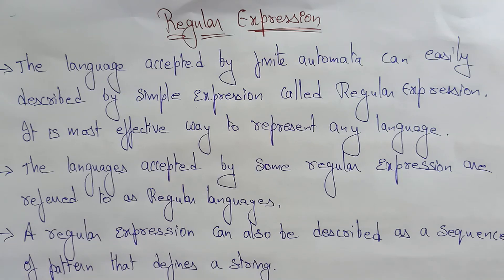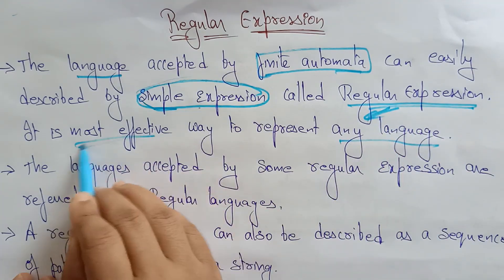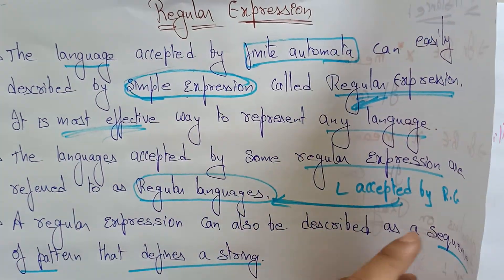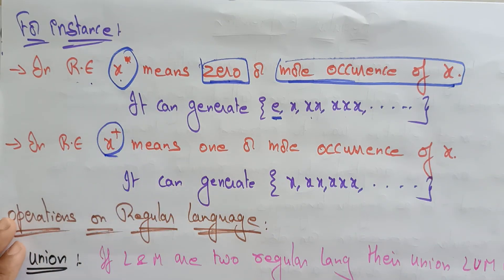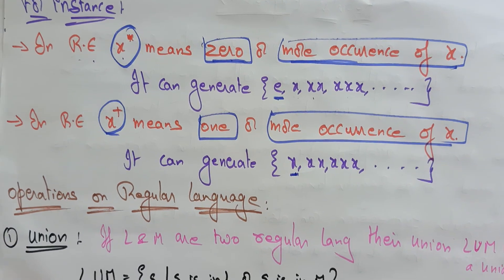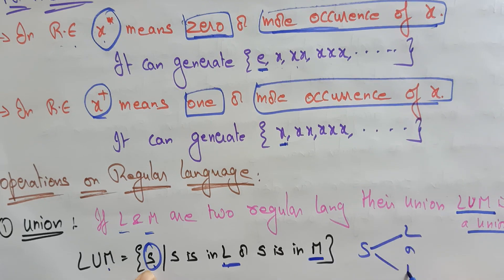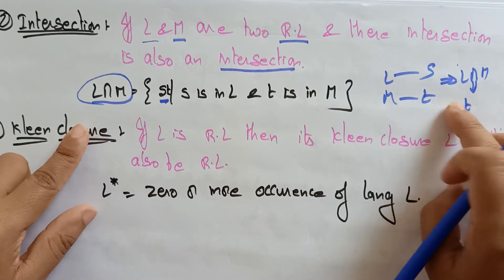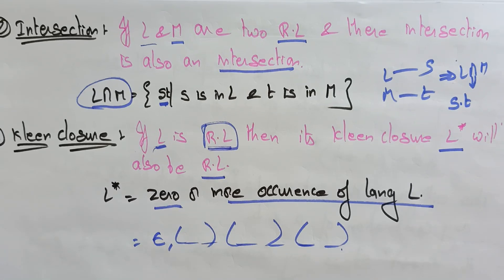Theory of Automata | Regular Expression | TOC | Lec-40 | Bhanu Priya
Regular expressions in theory of automata